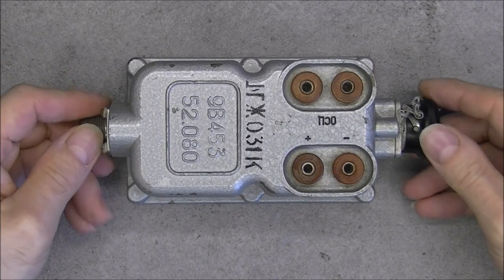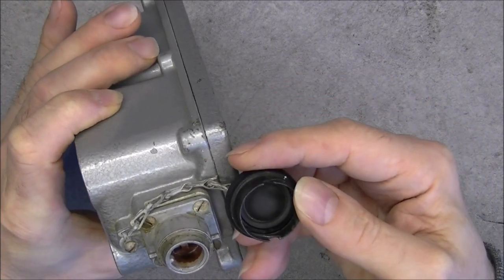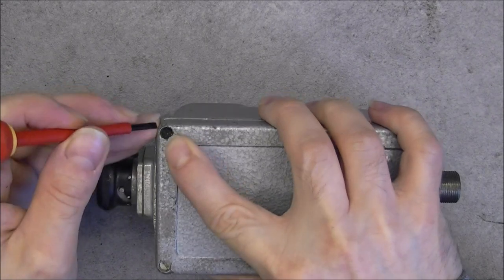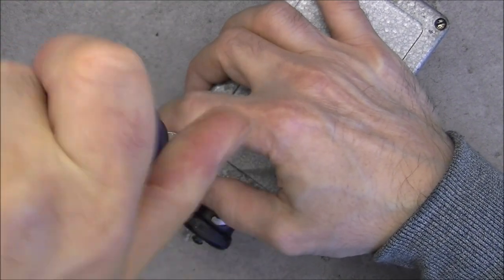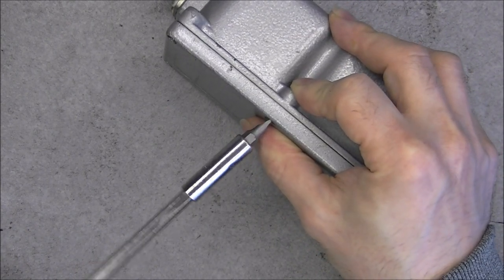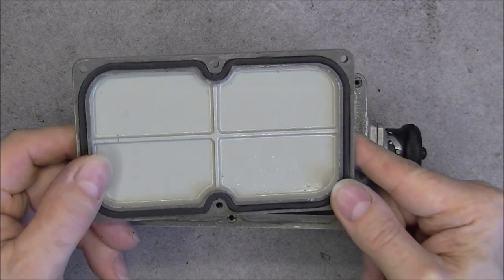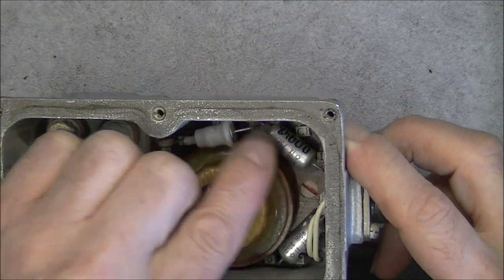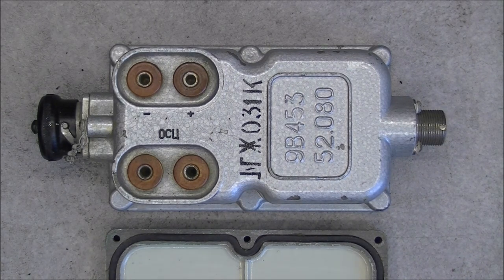Soviet 9B453 missile system accessory box teardown